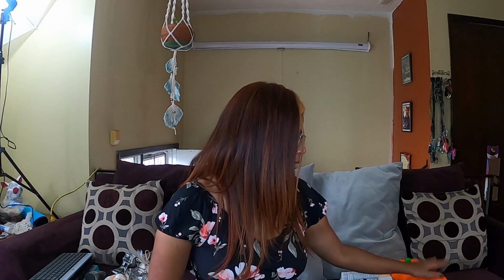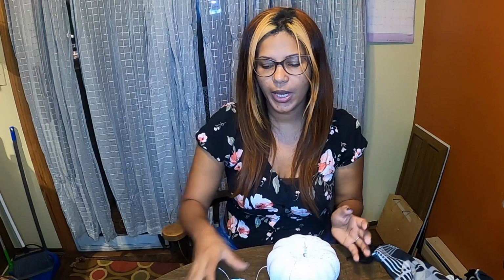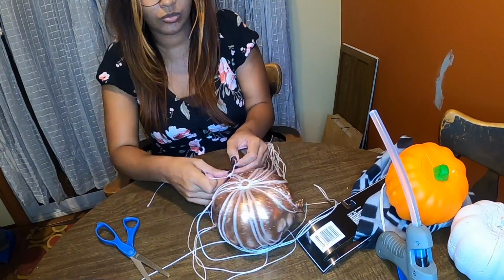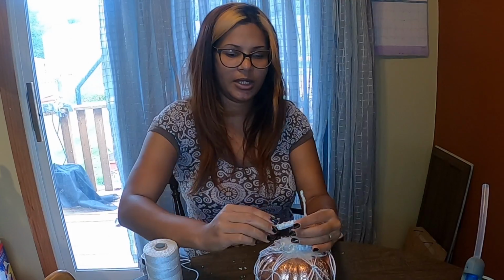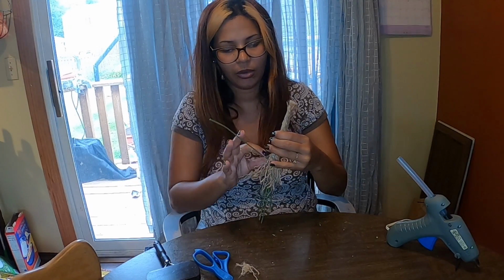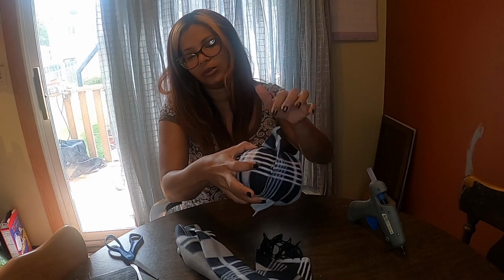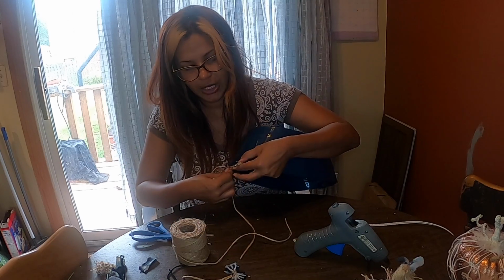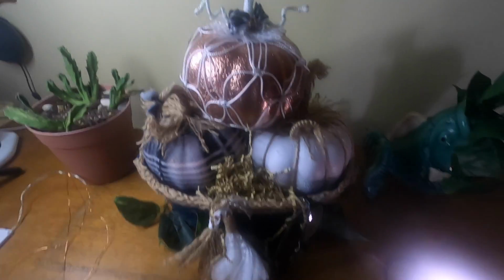Pumpkin Home decor for the Fall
Today on my channel, I'm going to show how to create the beautiful and budget friendly cPumpkin Home decor for the Fall,  with items from Dollar Tree.

I will be trying to post once a week. See you soon!

Items needed for this centerpiece.
* 3 Dollar tree Foam pumpkin.
* Scarf, baby blanket or any left over fabric.
* Macrame and nautical rope.
* I use spray paint but I recommend some kind of acrylic paint or matte paint.
* Desire display container I used a blue bucket with handles they had at the dollar tree.
* Optional Fairy lights from Amazon you might be able to find them in Dollar Tree.